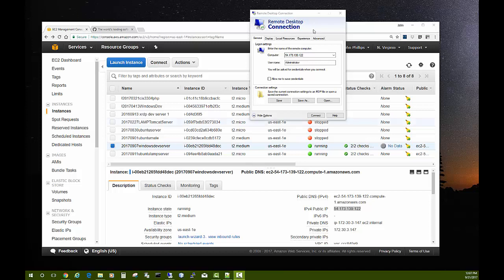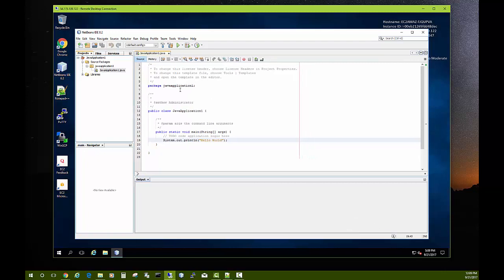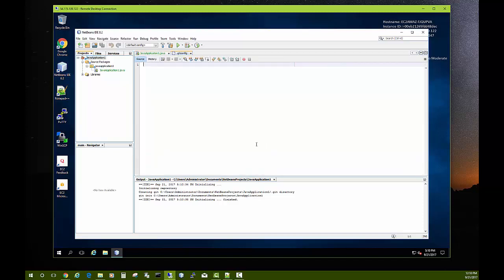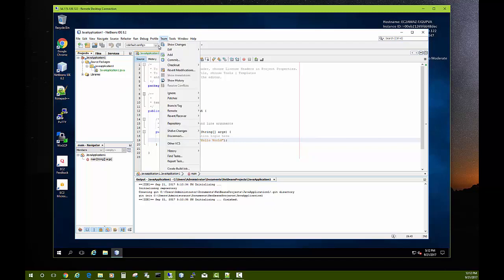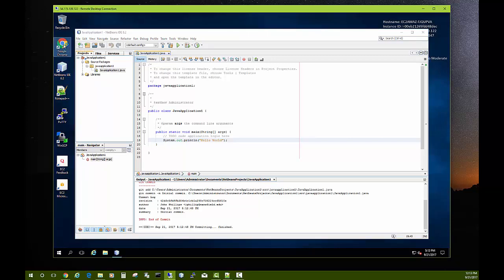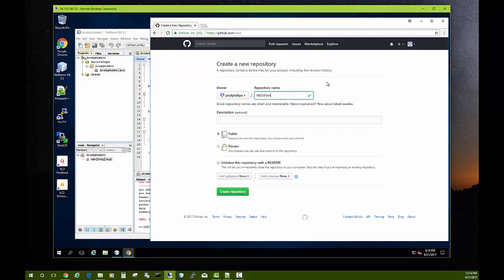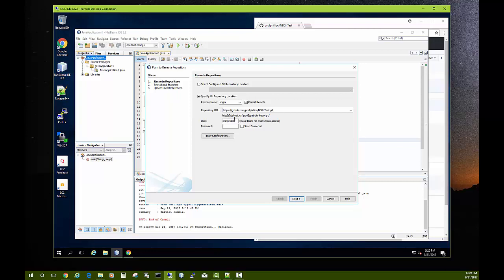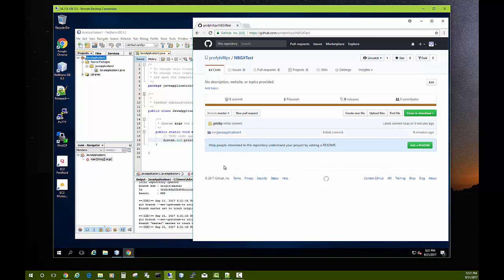How to Use Git and GitHub from NetBeans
How to use Git and GitHub from NetBeans on a Windows 10 computer.